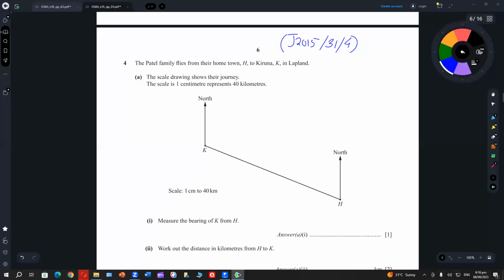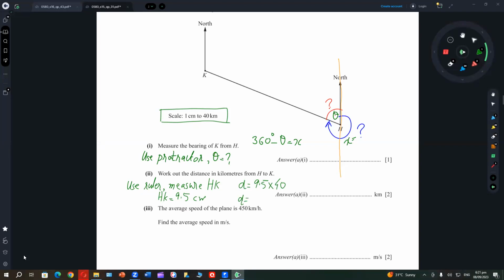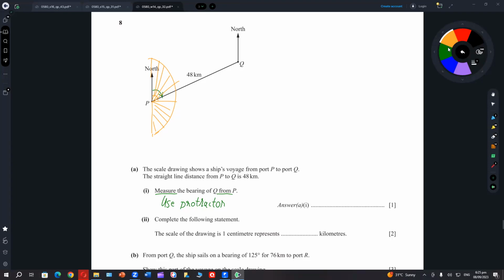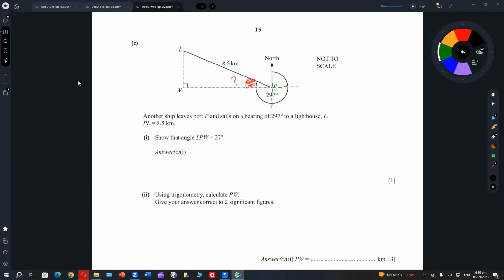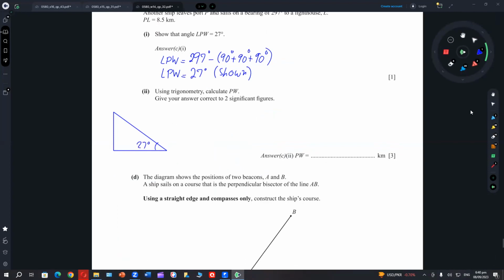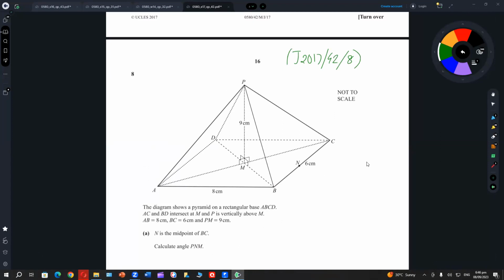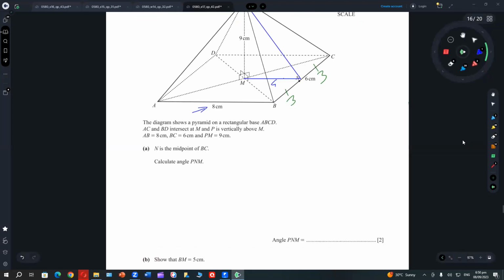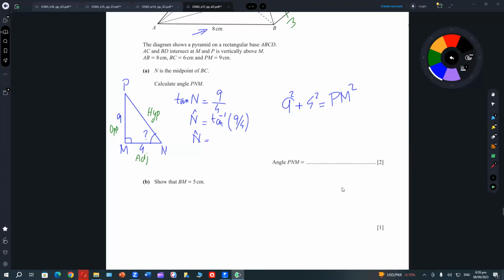TRIGONOMETRY Past Paper Qs Part 04 - IGCSE MATH 0580